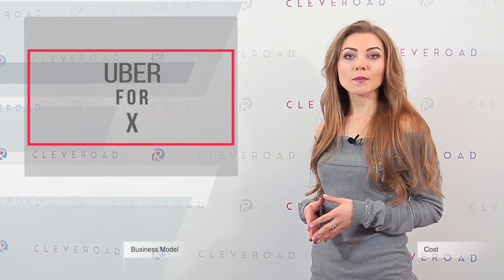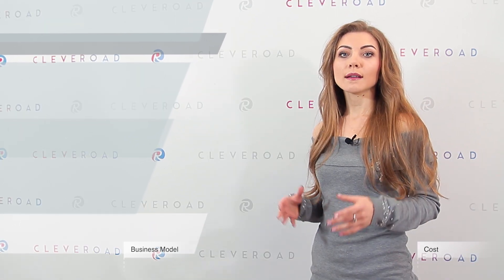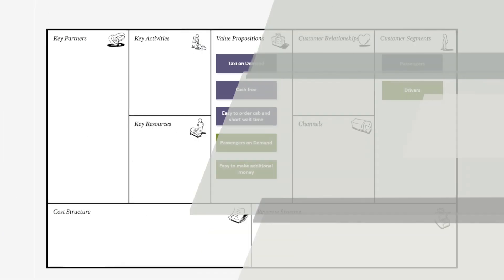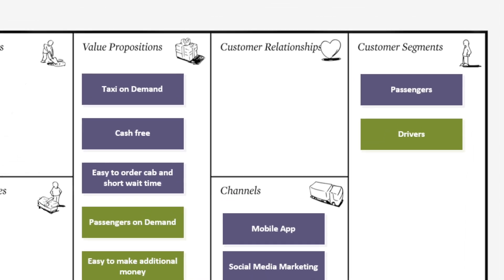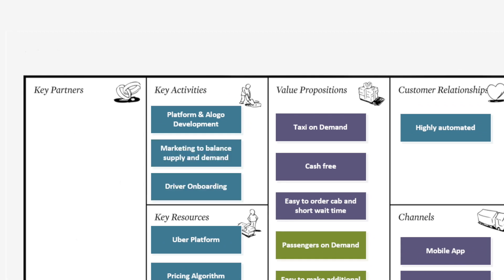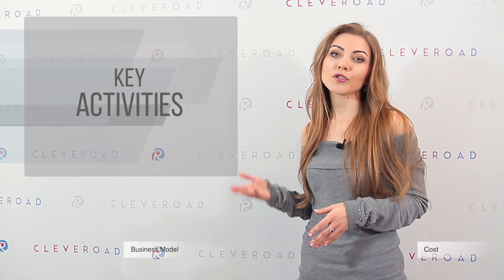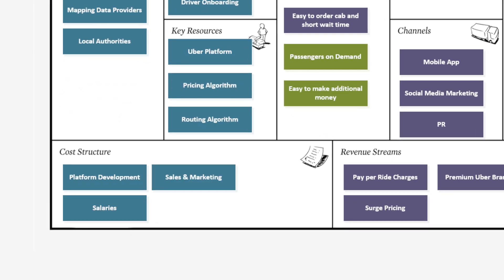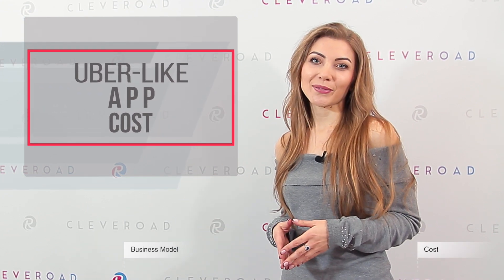How to Create Uber-like Business?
We have finally cracked the Uber-like businesses code. After careful research and weeks of analysis, we put everything we know in this short video. So, join us and see what business structure Uber for X companies follow, what it costs, how they generate revenue and what steps to take immediately after release. Do you have any thoughts on this topic? Share with us in comments.

1:09 — Alex Osterwalder's Business Model Canvas
1:27 — Value Proposition
2:14 — Customer segments
2:25 — Distribution channels
2:37 — Customer relationships
2:48 — Revenue stream
3:14 — Key resources
3:27 — Key activities
3:47 — Key partners
3:52 — Cost structure
4:08 — How much does it cost to develop Uber for X?